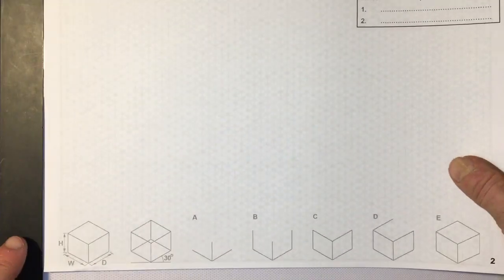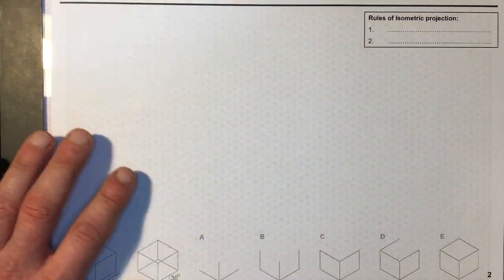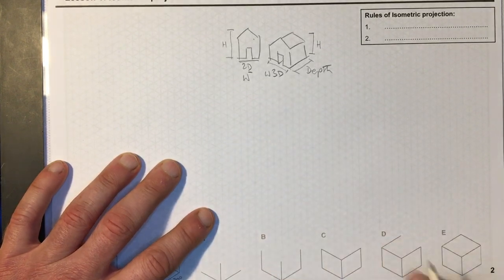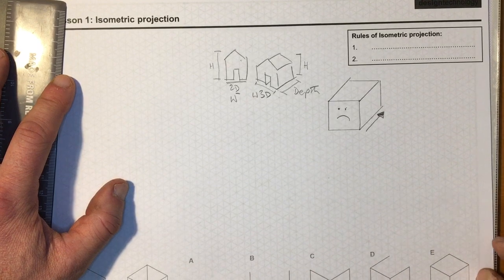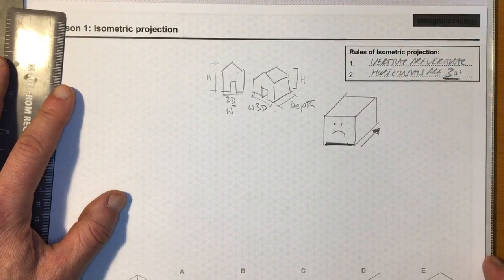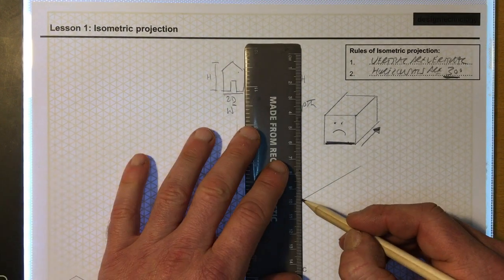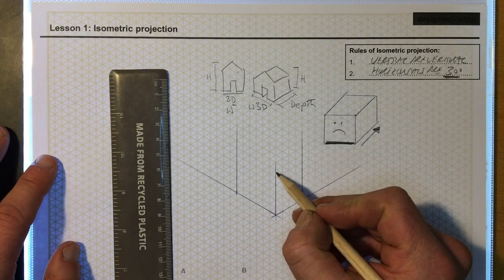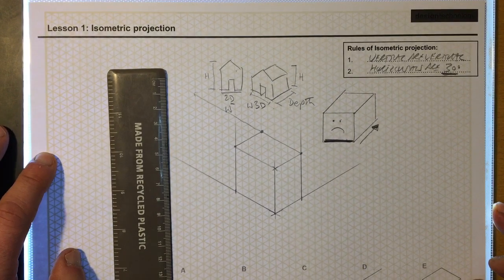Y7 GR LESSON 1 CUBES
Commentary on how to construct isometric cubes and cuboids.